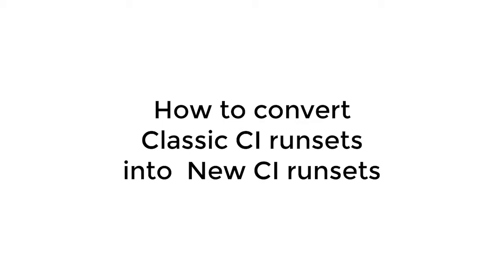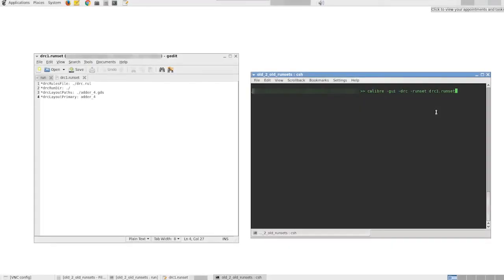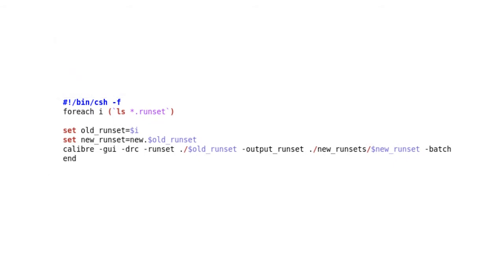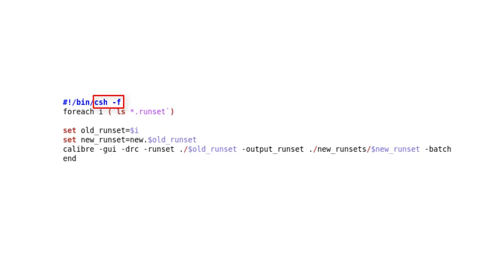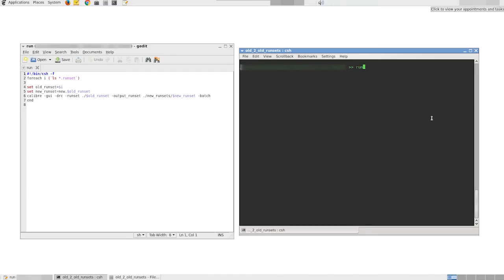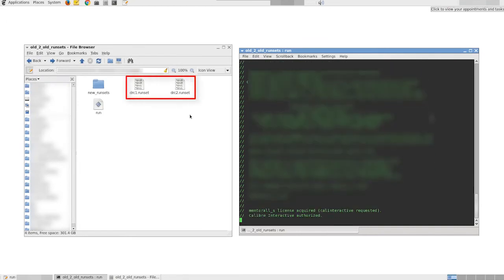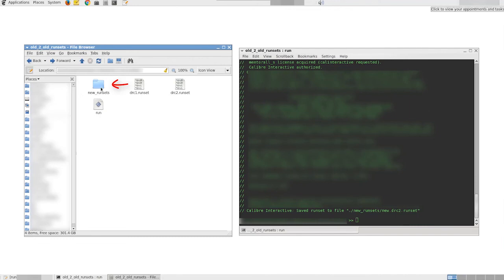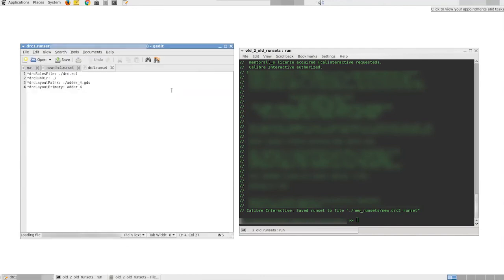How to convert Classic Calibre Interactive Runsets to New CI Runsets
In this video we cover how to convert classic Calibre Interactive runset files into the new Calibre Interactive runset file format as part of a batch process. The video shows an example script that can be used to convert many runset files into the new format in one single action. Although the New Calibre Interactive is backwards compatible with the old files, some users may find it beneficial to migrate all files to the new format. This way new changes can be saved into the runset files without doing a Save As.